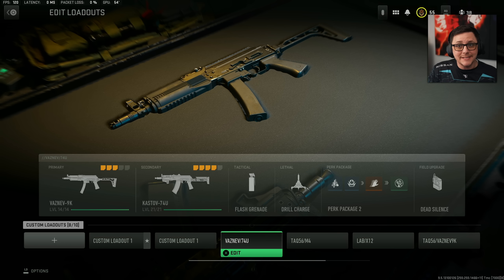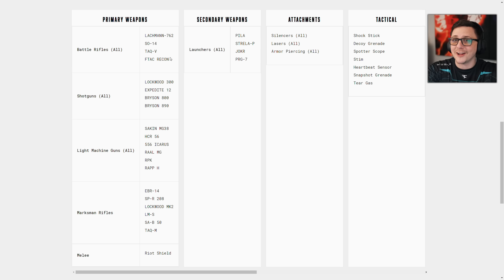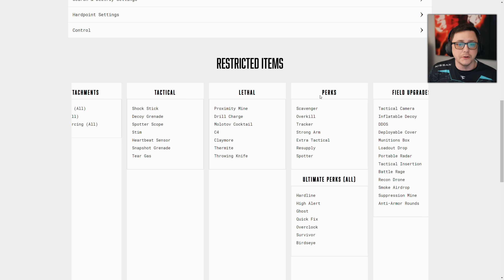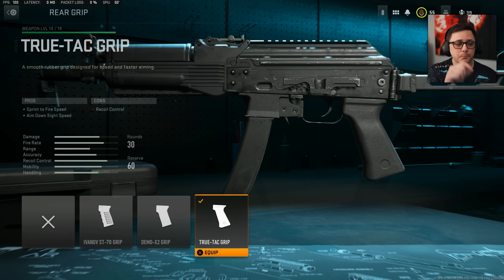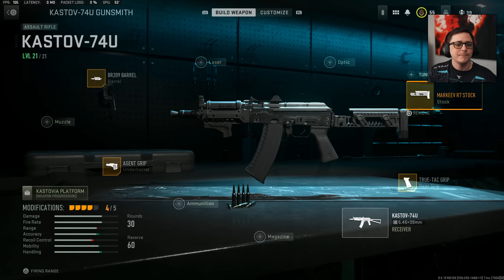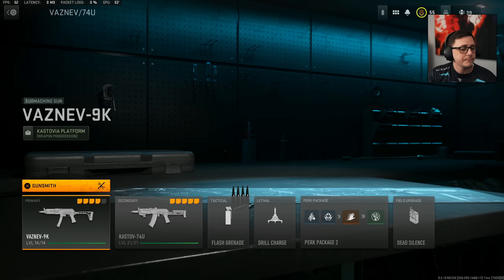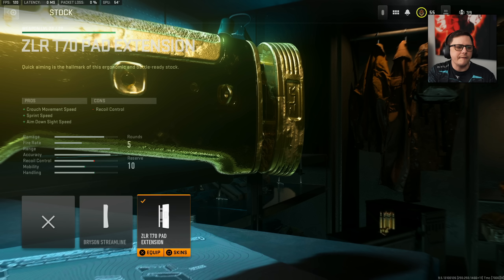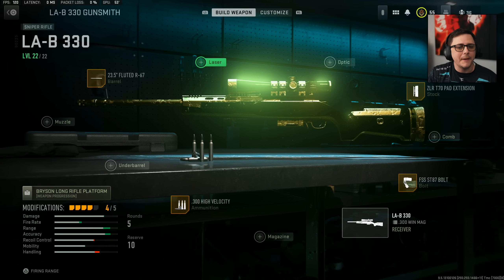Top 6 Pro Player Class Setups in MWII | Best Gun to Use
Don’t miss out on all the action this week at DraftKings!  Download the DraftKings Sportsbook app today!

I give 6 Loadouts for the Top 6 Weapons pro players are using in MW2

Partner Discounts Using Code "JGOD":
Gfuel Energy Products:

0:00 Which Weapons we Will Cover and Explain that Rules are Different
0:54 Sponsor Draft Kings UFC
2:10 Restrictions that Pro Cant Use
3:35 Vaznev 9k Best Class Setup
4:55 Kastov 74u Best Class Setup
5:58 TAQ 56 Best Class Setup
6:47 Zero Recoil M4 Best Class Setup
7:43 LAB and X12 Best Class Setups
9:31 Outro/Thank You for Watching

If you or someone you know has a gambling problem, crisis counseling and referral services can be accessed by calling 877-8-HOPENY/text HOPENY (467369) (NY)

21+ (18+ NH/WY). Physically present in AZ/CO/CT/IL/IN/IA/KS/LA(select parishes)/MI/NJ/NY/PA/TN/VA/WV/WY only. Void in ONT.  Valid 1 per new customer. Min. $5 deposit. Min $5 pre-fight moneyline bet. Bet must win. $200 issued as eight (8) $25 free bets. Ends at the start of the main card fight. Eligibility restrictions apply.